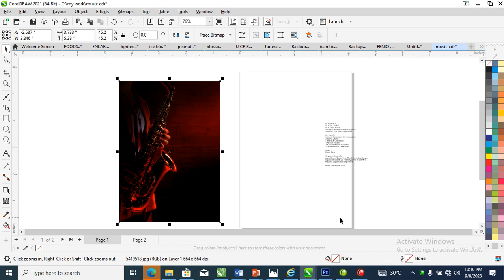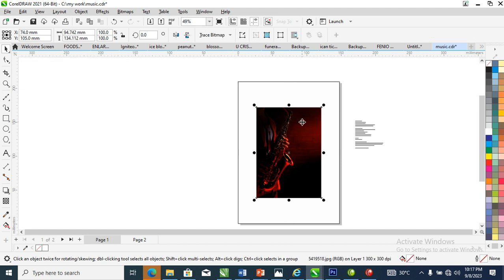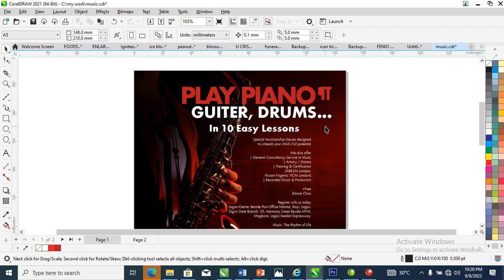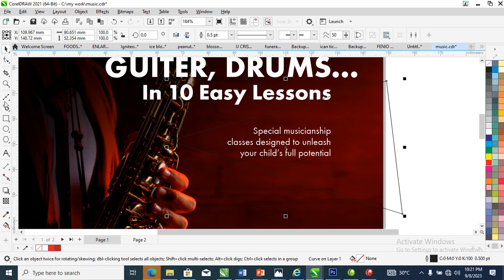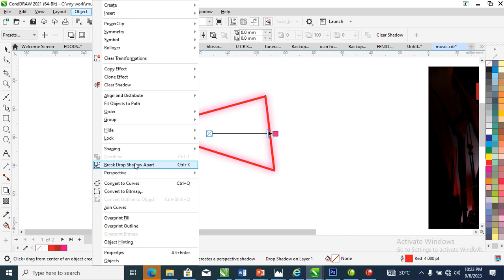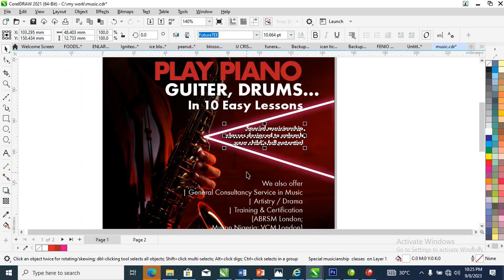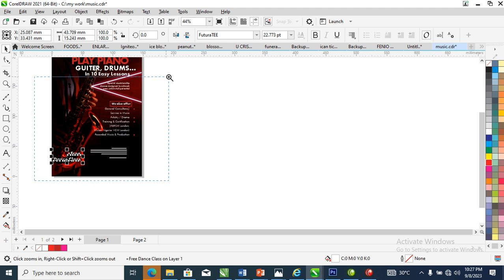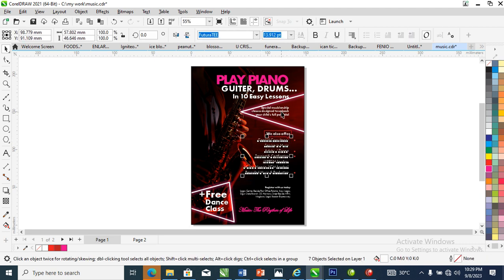Hierarchy & Proximity - Printable Flyer Design | Tutorial